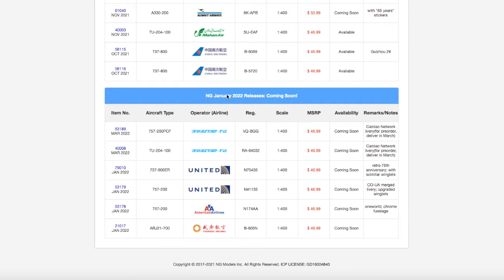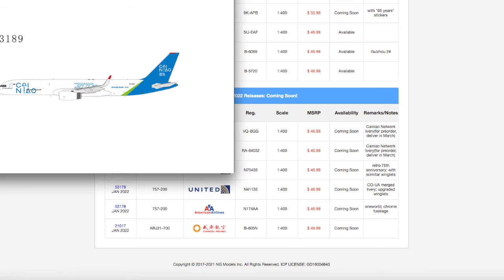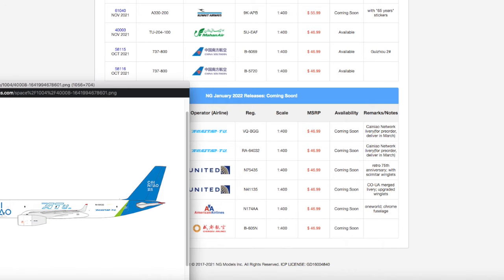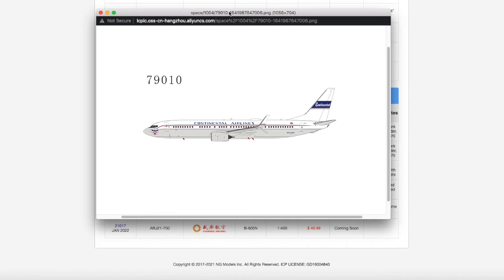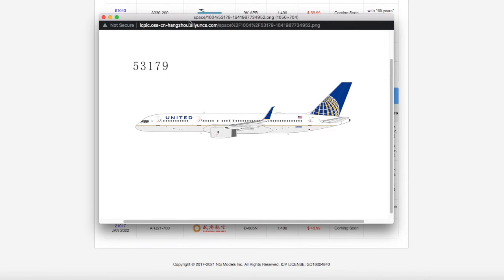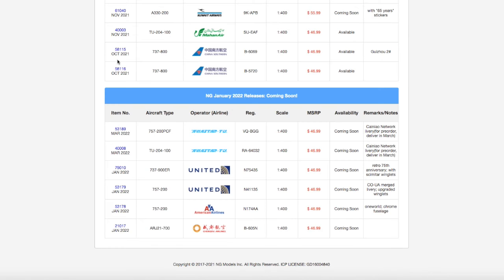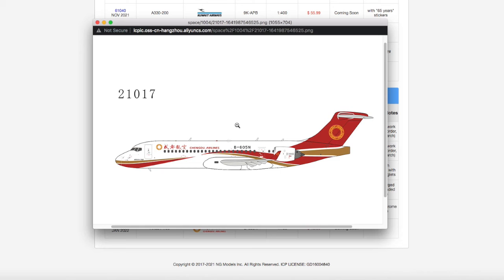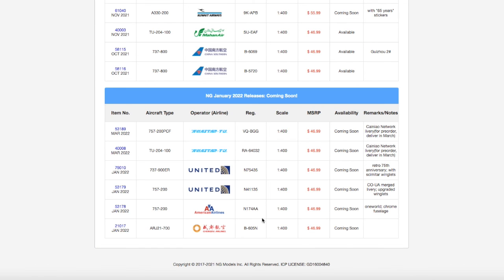NG Models January 2022 Releases!